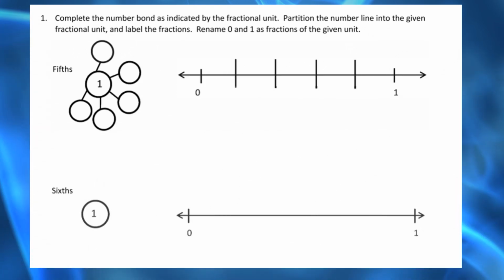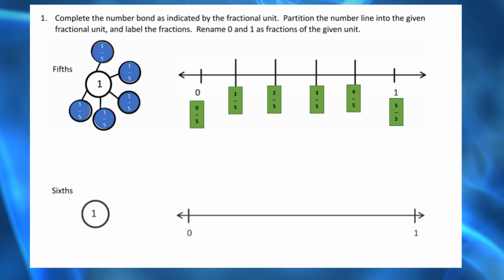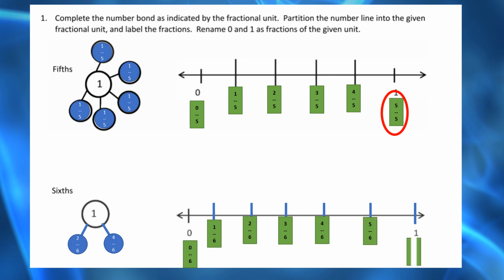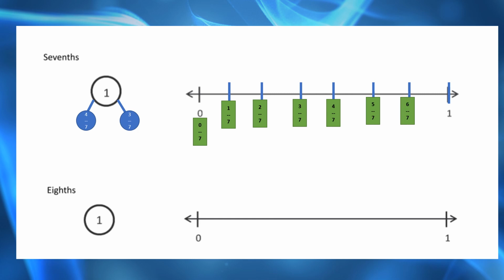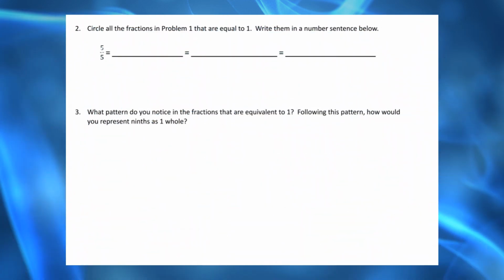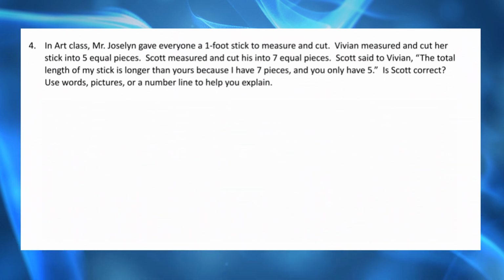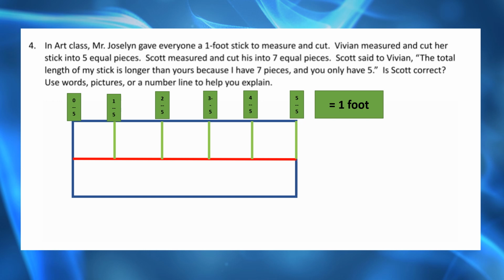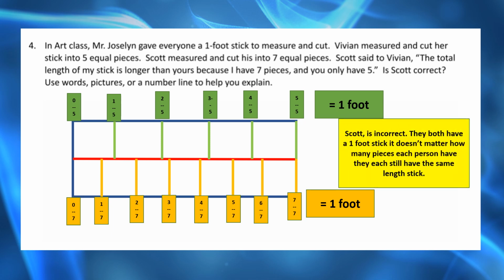GREAT MINDS EUREKA MATH GRADE 3 / 3RD GRADE MODULE 5 LESSON 25 HOMEWORK